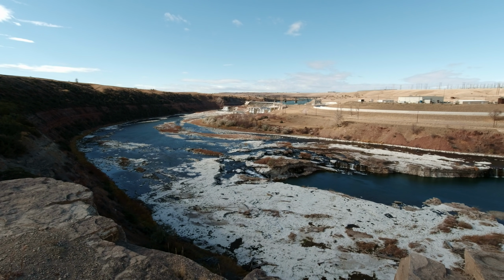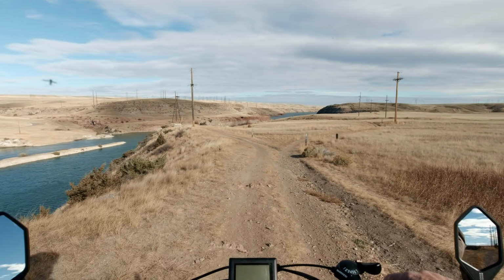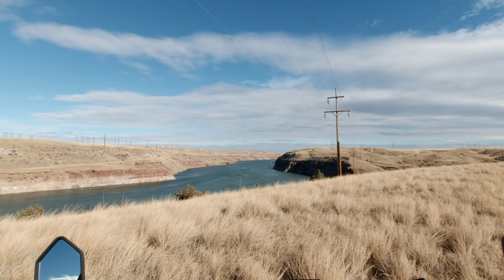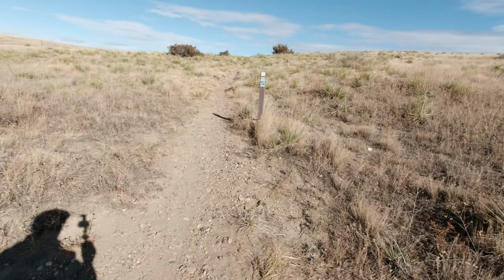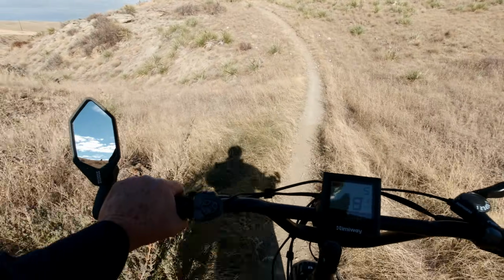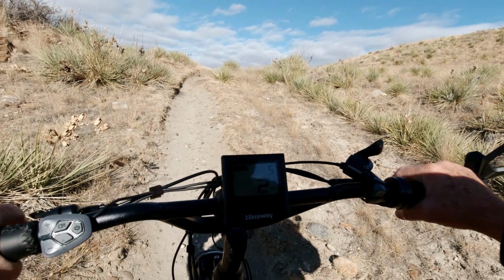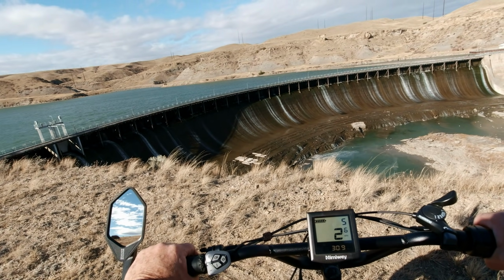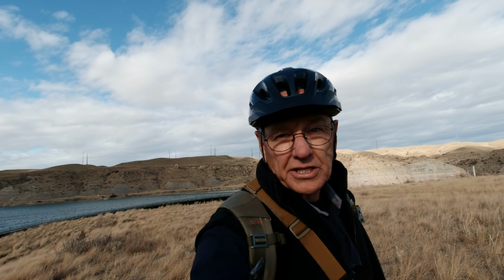Pain! Injury While Exploring The Lewis and Clark Portage Route - Himiway Ebike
What started out as a nice ebike ride along the Missouri river turned into a painful survival experience when I hurt my knee in a remote area and was unable to peddle back home.  Luckily, I was on an ebike and had just enough battery power to make it back because I was unable to pedal.  It it was touch and go and the meter was on empty when I finally reached my car.  I DID manage to finish the main purpose of the video, which was to show you the beauty of this area and to tell you about the extreme difficulties that Lewis and Clark had when traveling through here in 1805.

Bouge RV 53qt 12volt Compressor Refrigerator

Our current top three portable power stations:

Blueti AC50S

Bluetti EB55

Bluetti EB70

Recommended Solar equipment:
Bouge RV 180 watt solar panels

Xtar 100Watt Solar Portable Solar Panel -

Survival Gear:
Garmin Inreach Mini
Garmin Inreach Explorer+
Sawyer 1 Gallon Gravity Fed Water Purifier

Camping gear:
ICECO JP50 12volt Refrigerator

Getting out on the road is what Linda and I love to do with our converted cargo trailer camper.  We're part time nomads and the nomadic lifestyle suits us to a Tee.  Whether your RV is a camper van, camp trailer, travel trailer, motorhome or just a car and a tent, there's going to be something interesting for you in the videos we produce.  Back roads and overlanding are part of what we do while exploring the western states for beautiful, peaceful and sometimes remote places to camp on BLM and National Forest land (public land).  Taking care of ourselves as much as possible and doing our own repairs is a must because we travel on a fixed income and a limited budget.  If your into being off-grid and boondocking, or doing dispersed camping whenever possible then you'll appreciate the discussions on batteries, solar panels and solar chargers or power stations and 12v refrigeration.  Come on along, we're happy to have your company!

Mailing Address:
Rick Herzog